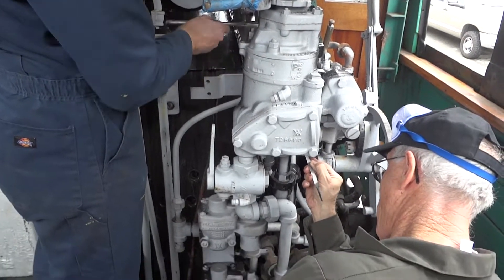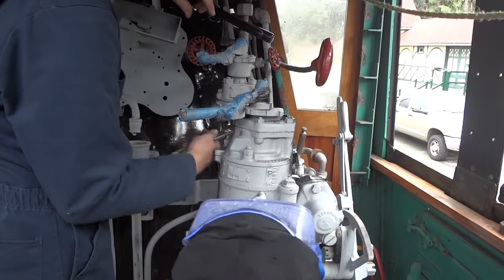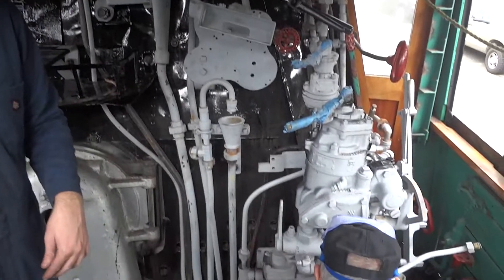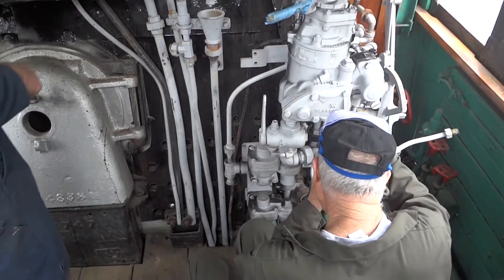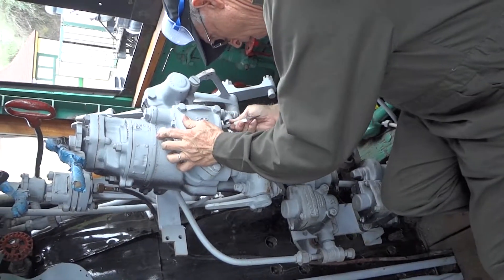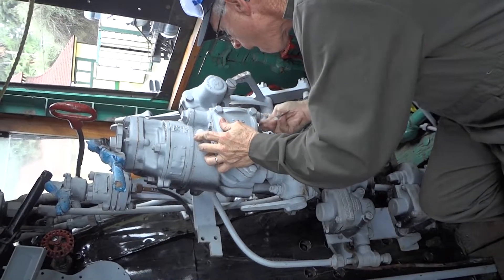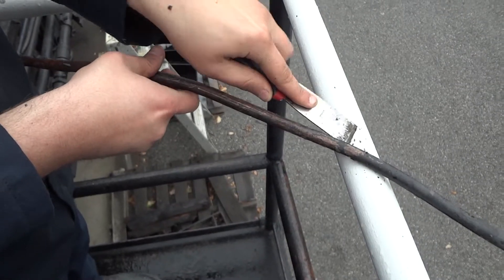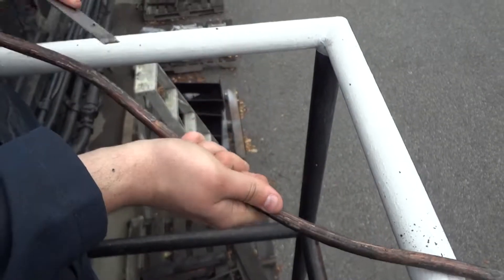Santa Fe 3450 cab work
Another video on the cosmetic restoration of ATSF 3450, this time we are focusing on the cab of the locomotive. OUr work during the March open house weekend focused on reassembling the cab and removing old paint from various components that are about to get new coats of paint.